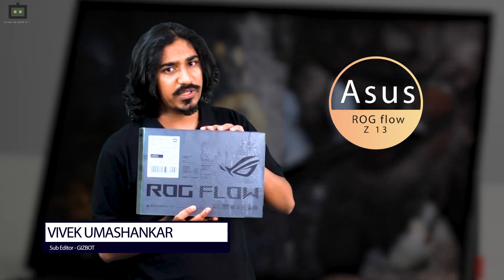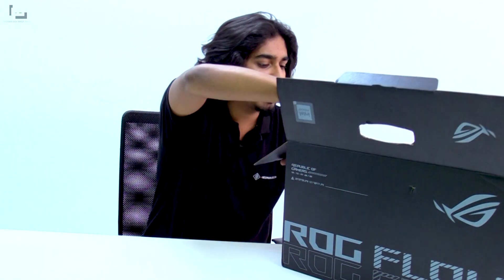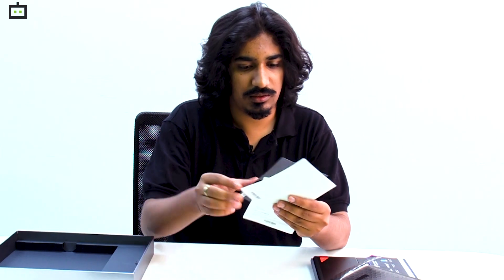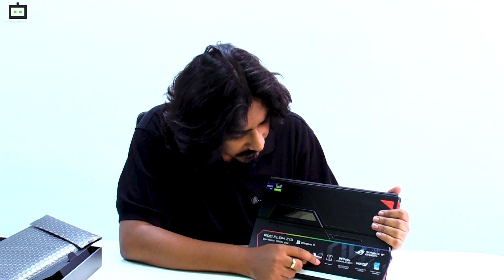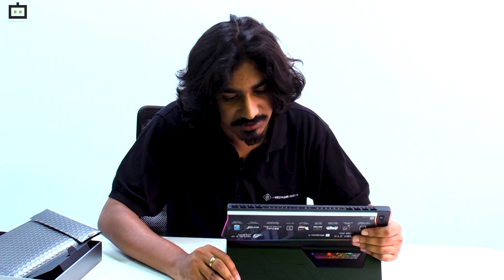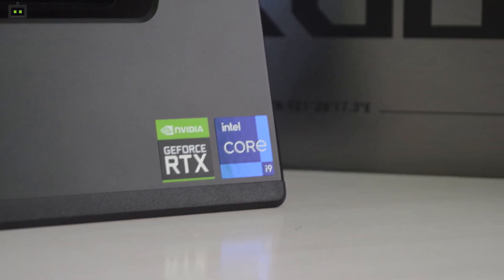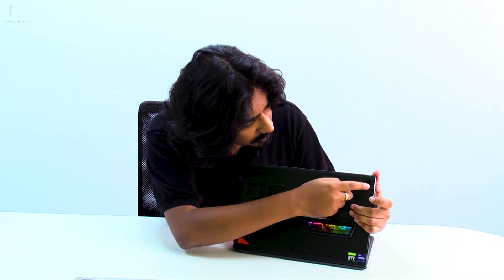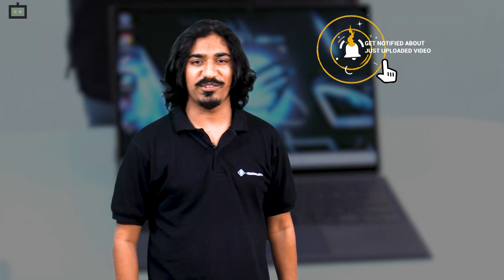Asus ROG Flow Z13 First Impression And Unboxing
Here is the unboxing of what could be the most powerful gaming tablet in the world -- Asus ROG Flow Z13, powered by the Intel Core i9-12900H with RTX 3050 Ti GPU along with support for external GPU.

GizbotGizbot